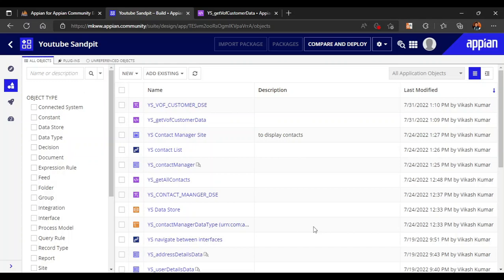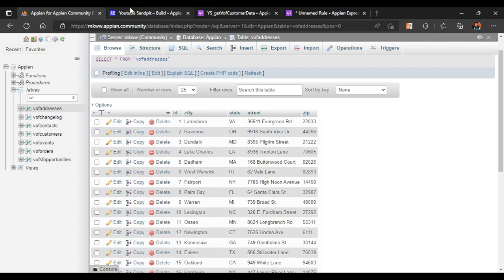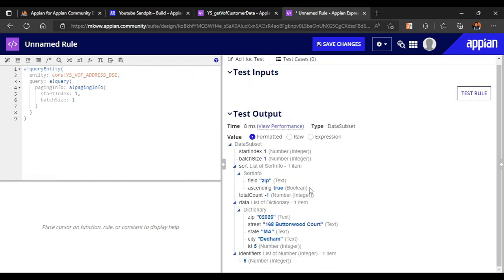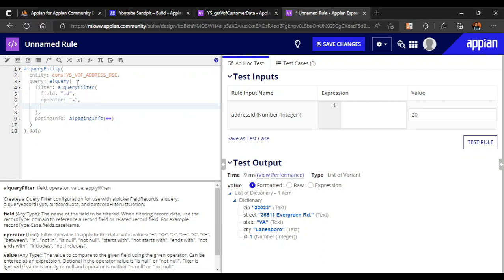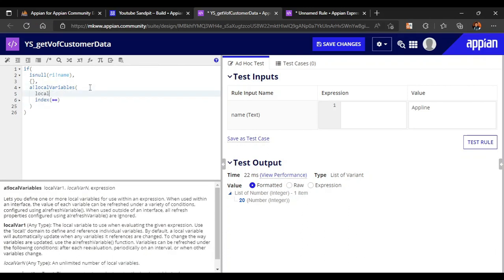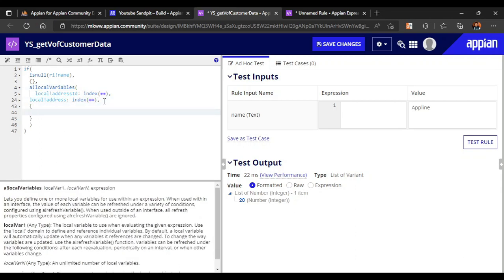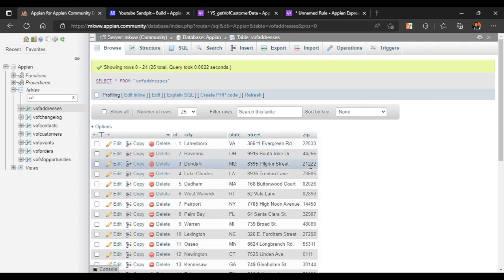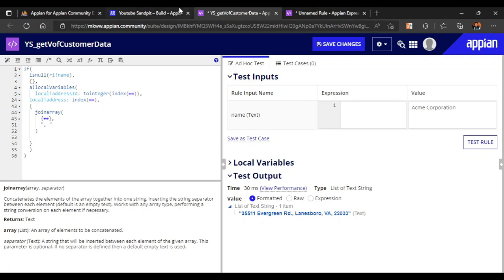Query Entity | Part 2 | Advanced Expression rule | Display address for Name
Topic Covered -
1. Query the Address table
2. Store Data in local variables
3. Use Index Function
4. Reflect the address in the Interface

To open unnamed rule after design change the url to rule
abc.appian.community/suite/design/rule